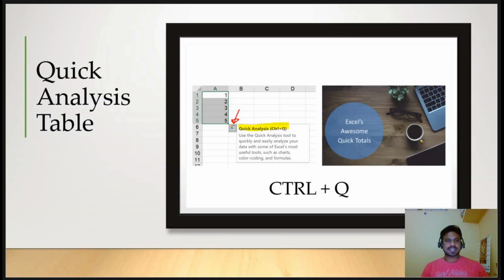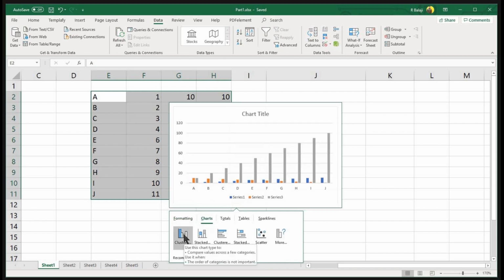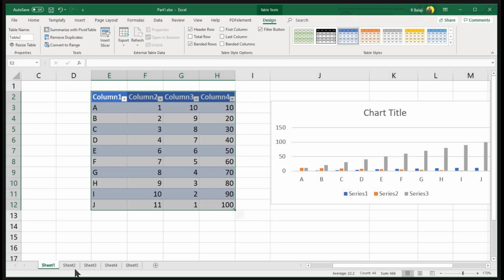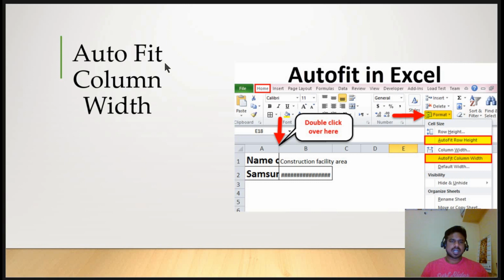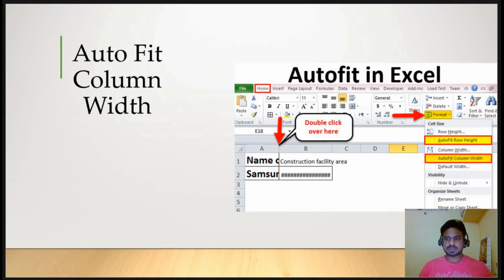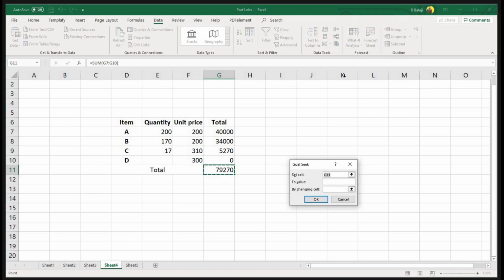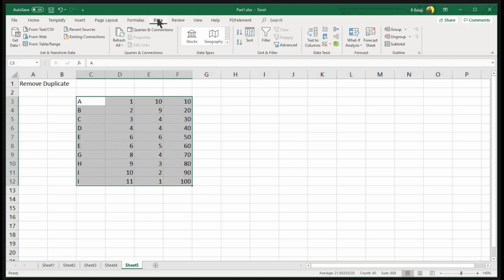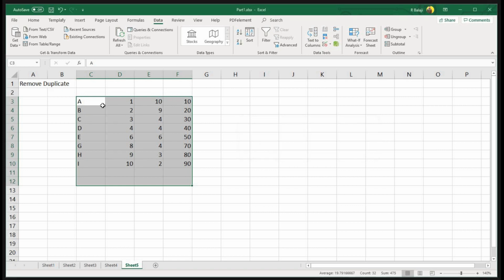How to use Top Excel Tips and Trick | 4th trick is awesome | English | FunTalk360 | Part 01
First 5 tips and tricks for Excel
Use these tips and tricks to improve your efficiency using Excel.
I am sure you will discover some that you have not seen before.
few others may that you have been using incorrectly.

My personal favorite are
 #4 Goal Seek &
 #1 Quick Analysis table

Contents:
1. Quick Analysis Tool 00:25
2. Flash Fill and Auto Fill 02:24
3. AutoFit colunm and Row Width  03:39
4. Goal Seek 04:45
5. Remove Duplicates 06:56

Become more productive using Excel at work, school and home.

very informative and useful Excel shortcuts. The quick tips very useful in my work